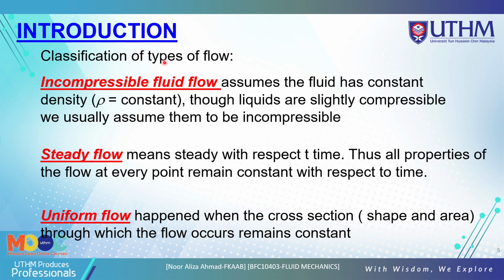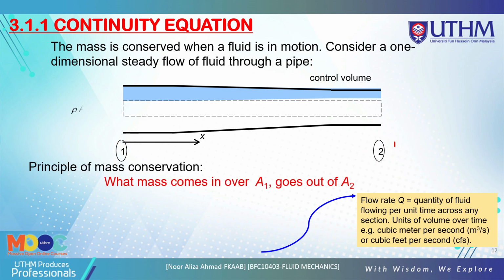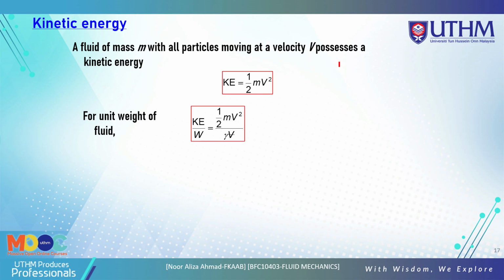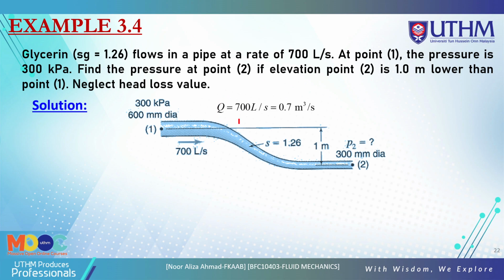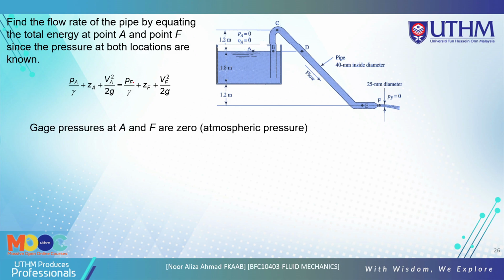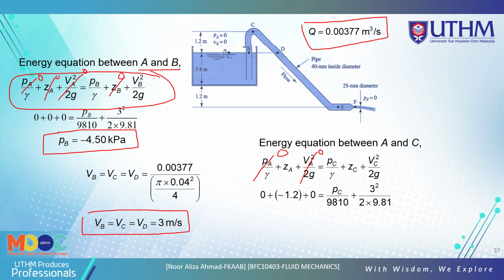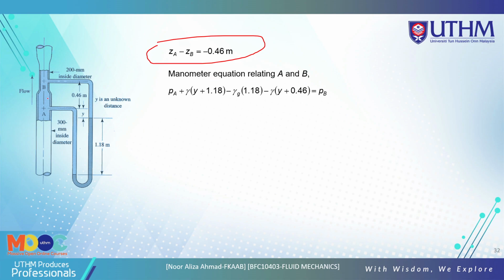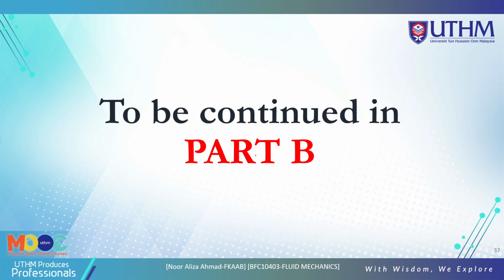TOPIC 3 (Part A ) BASIC EQUATIONS IN FLUID MECHANICS